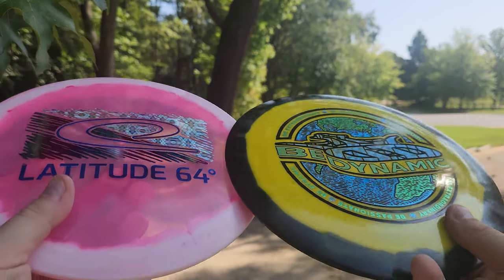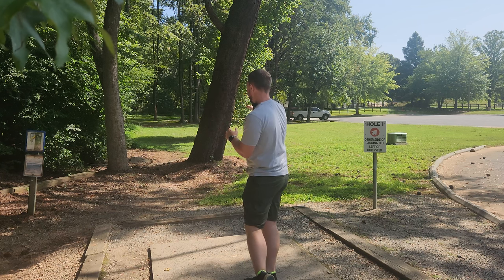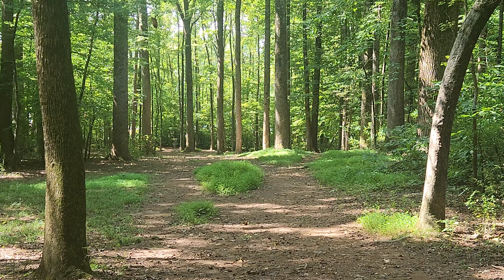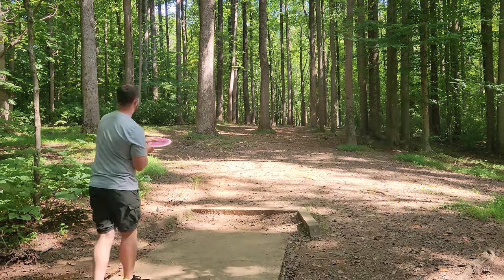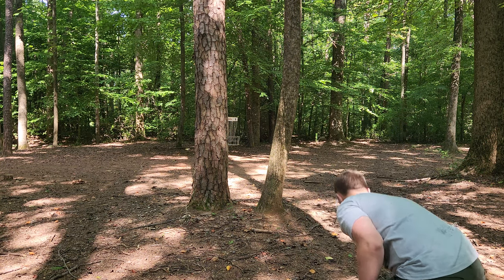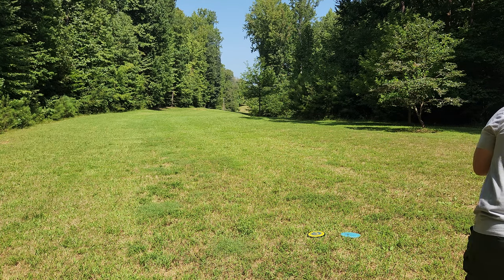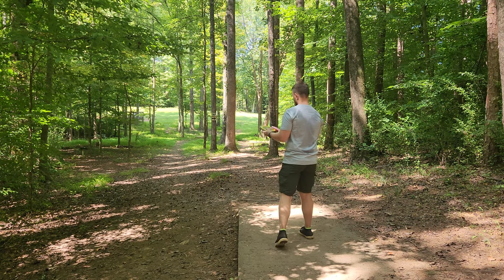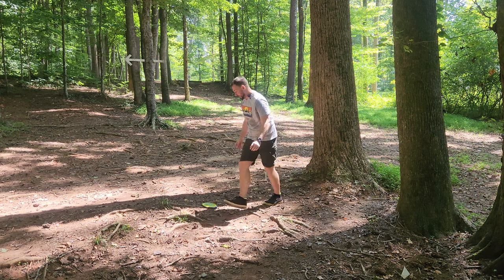It's basically a distance firebird...